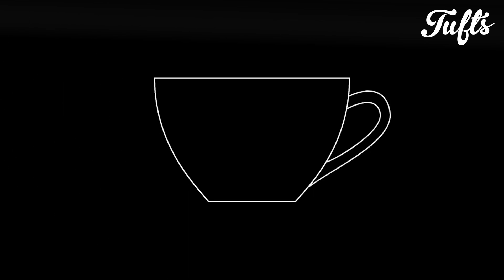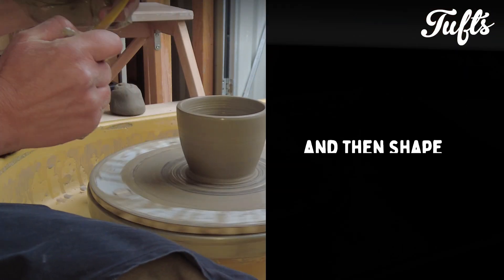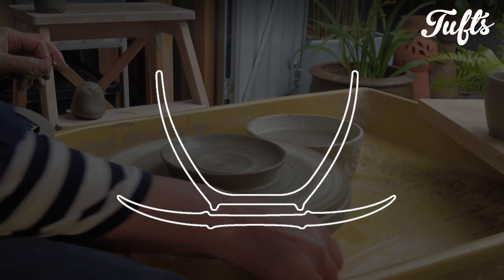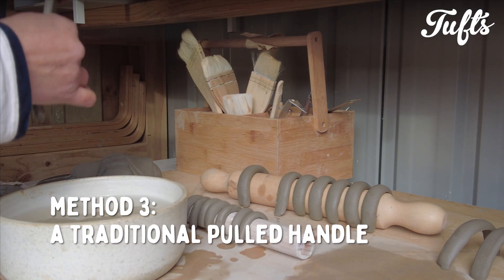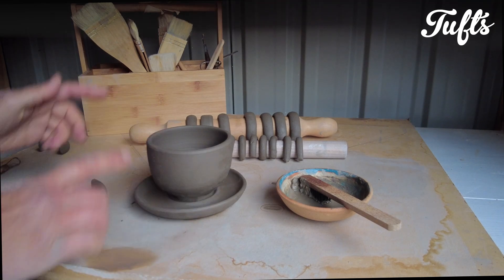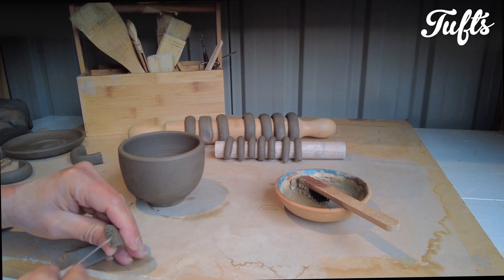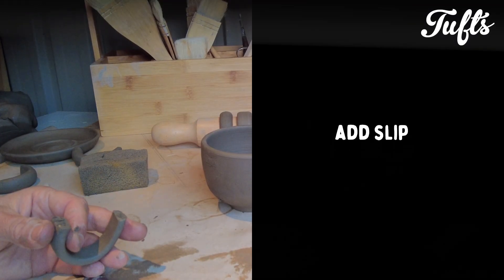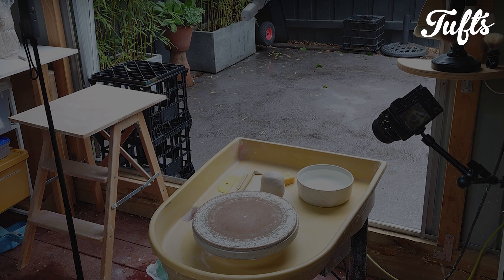3 ways to make the Handle for a Cup and Saucer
In this video I show you how i make a cup and saucer on the wheel. Now there are so many different types of cups...light and refined, chunky and robust, with and without handles. Today I make a cappuccino cup (although I do refer to it as a teacup a couple of times in this video) and it definitely needs a handle.

So making a cup itself its not a tricky process, however one thing i have noticed is that handles can be a bit of a struggle at first.  So I show you a few different methods of making handles. Why three different methods? One method of making handles might be more appealing to you, or might just fit the cup you are making, or might even just suit your particular skill set. I also show you the process of attaching a handle securely.

The YELLOW RIB featured in nearly every video has been with me for years and I use it for shaping, refining & compressing.  I would never want to be without.  It's hard to loose... and it just carries on. Along with my wheel - this is with me for the long haul!  (Yellow out of stock. Green one here)

00:00 Begin
00:18 Let’s get started
01:57 Making the saucer
02:46 Now onto the handles
02:58 Option 1: Rolling a coil
03:31 Option 2: Cut with a wire tool
03:56 Option 3: A traditional pulled handle
04:12 Trimming
05:10 Choosing and attaching the handle
08:53 Ready to bisque and glaze
09:16 Subscribe to our channel